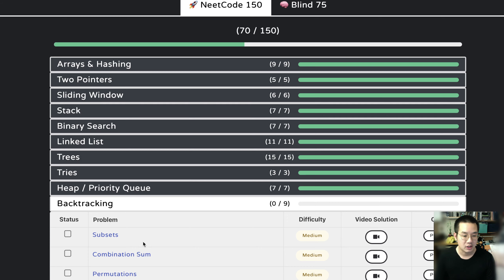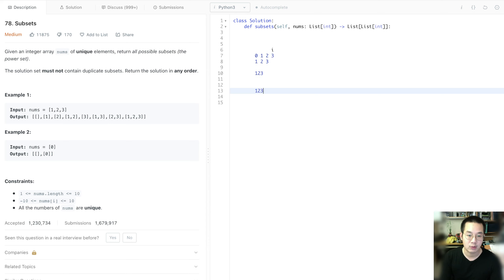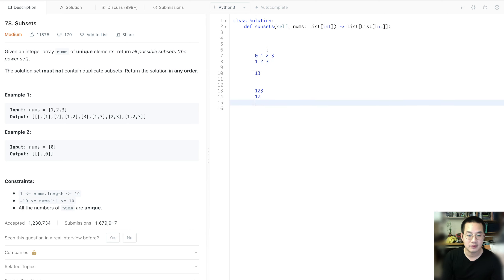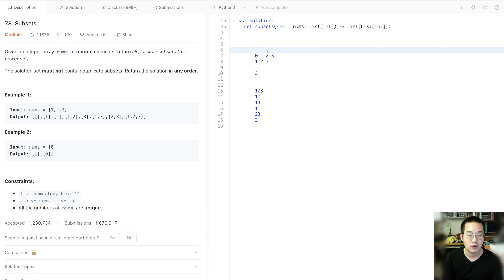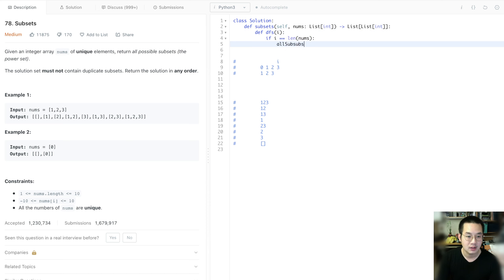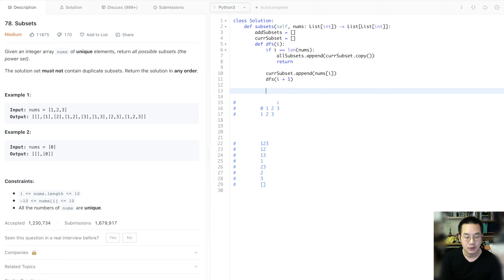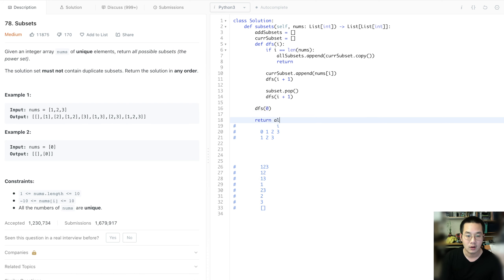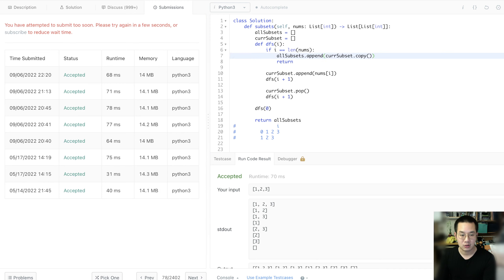Subsets Neetcode150 Series (71 of 150) Leetcode - Second Run